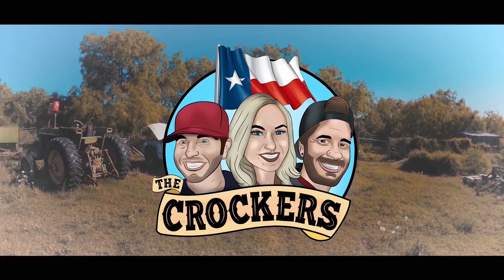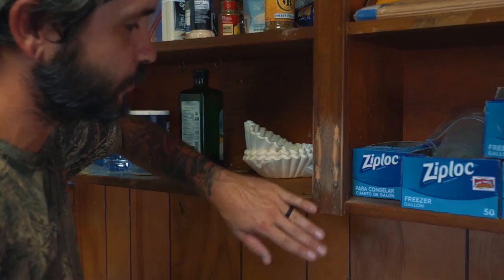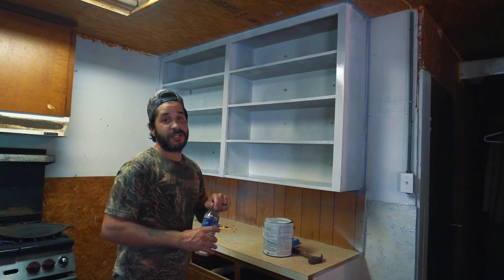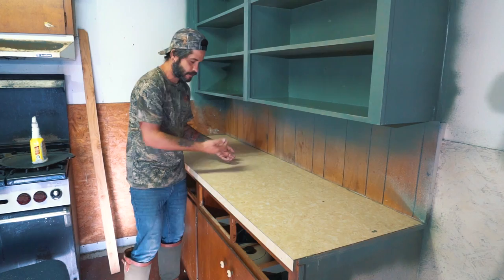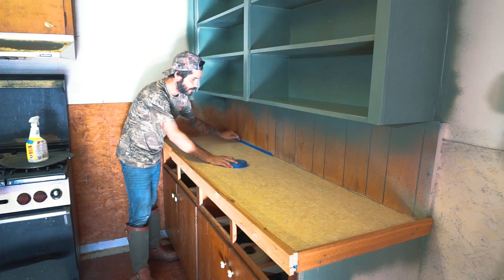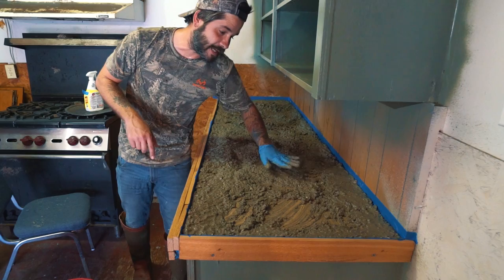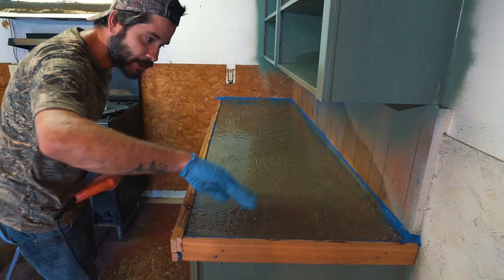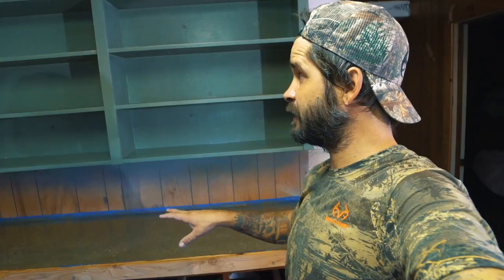Old Kitchen MAKEOVER! Concrete Counter Tops and Fresh Paint! DIY - HOW TO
Wish List;

Many have asked for our clothing sizes;
JASON | Shirts S/M
Pants | 30-30 (skinny jean/fit)
Boxers | Adult Small
Shoes | 9/10

JAYLENA | Shirt S/M
Pants | Hard to say because woman’s pants suck, just send leggings size medium.
Shoes | 7 1/2-8

Use our Amazon link when buying anything

(stays active for 24 hours after clicking our link)

(Please leave us a note so we can thank you!)

(or a banner will appear under every YouTube Video of ours)

(Dallas area)
Jared Crocker

(South Texas/Ranch)
Jason Crocker

Amazon purchases that “Can not ship to PO Boxes”
120 S 7th #449
Riviera Tx, 78379

Jason IG : jasoncrocker182

Facebook Family Group - The Crocker Family